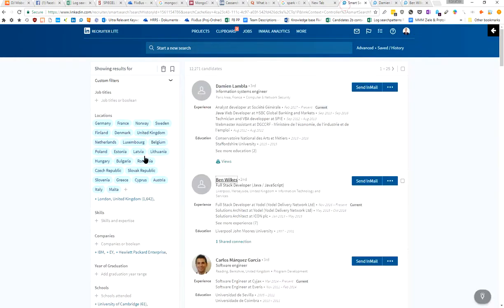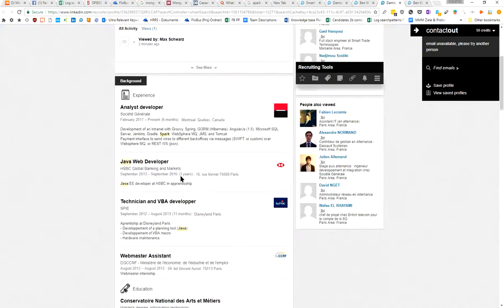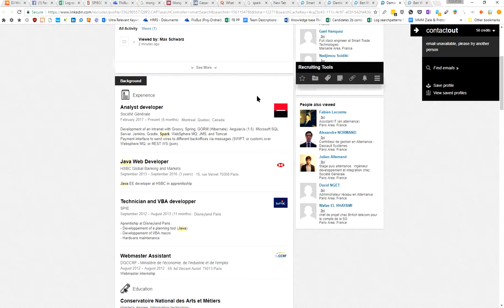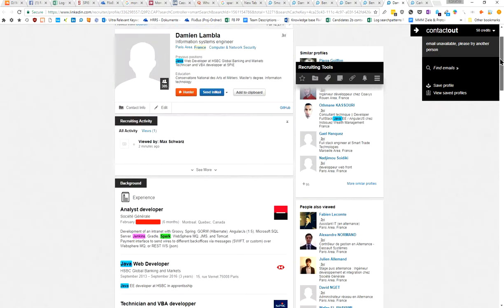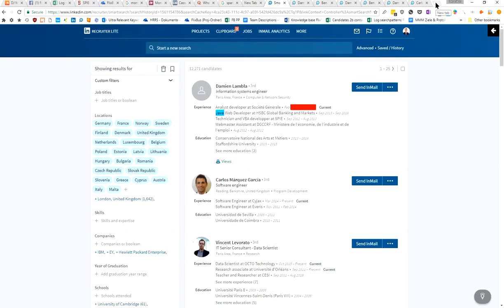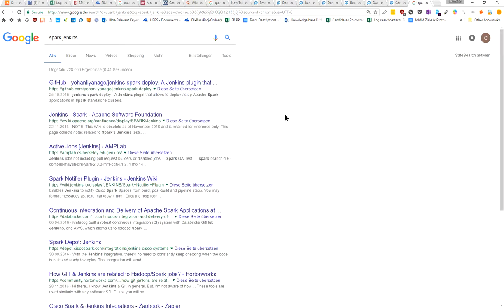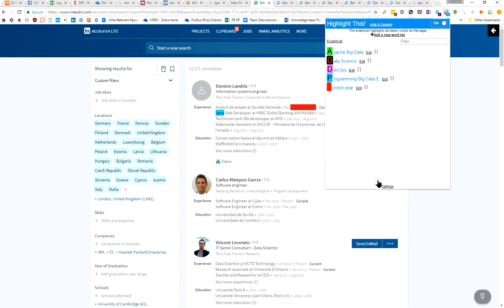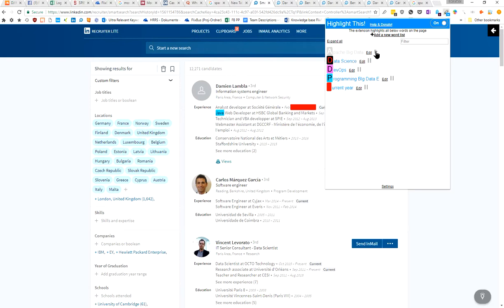Highlight This! Chrome Extension for better sourcing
Want to get an idea of a person's skills on LinkedIn (and the rest) even faster? This free Google Chrome extension highlights user-defined words with colors specific to their category.
E.g. you can define all programming languages to be highlighted with black text and green background, Java frameworks with black text and blue background, etc.. The tool is highly configurable, e. g. you can exclude domains from highlighting

Watch my brief detailed tutorial which describes the setup and benefits for sourcing